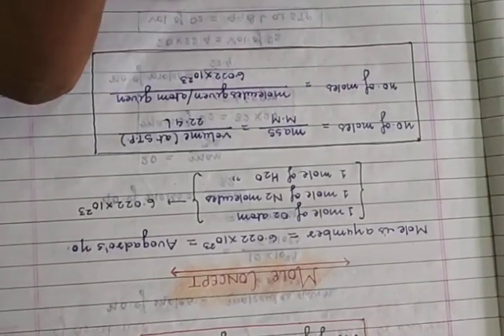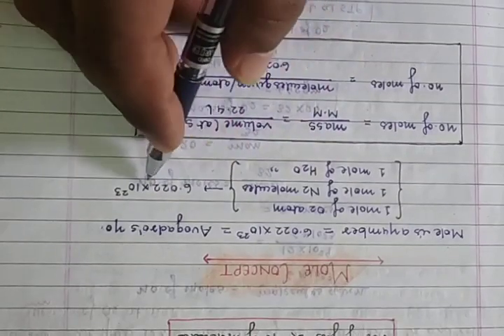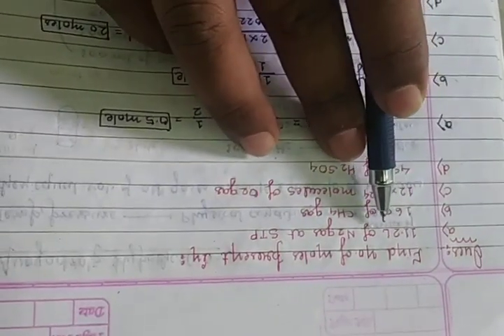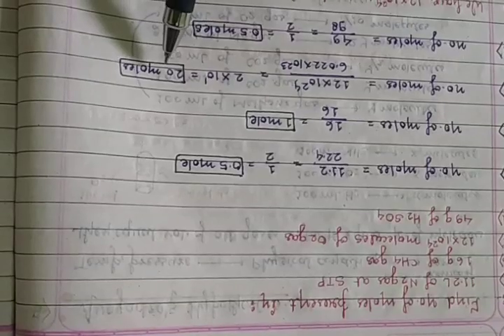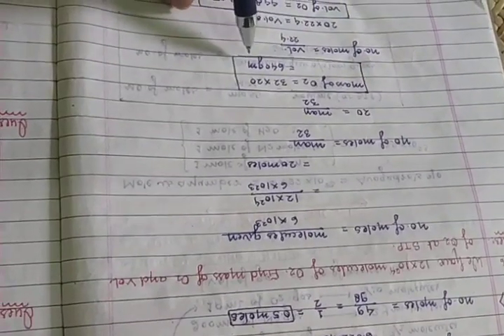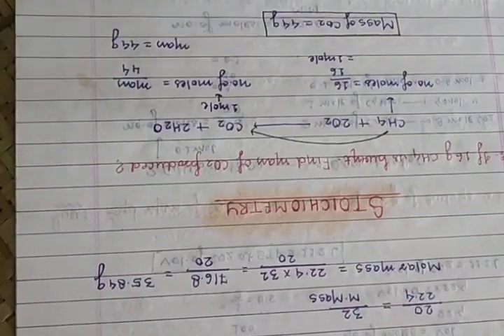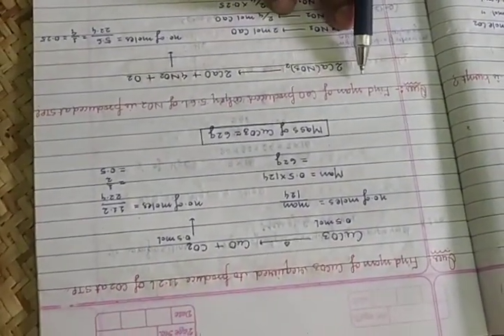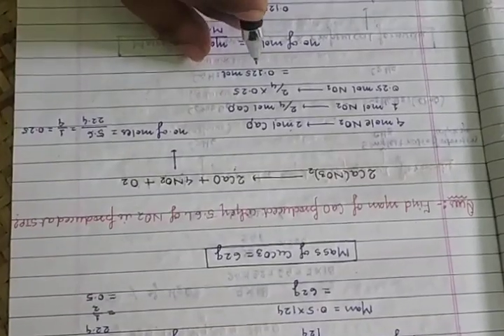Some Basic Concept of Chemistry (Part 1)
Mole Concept and it's Numericals